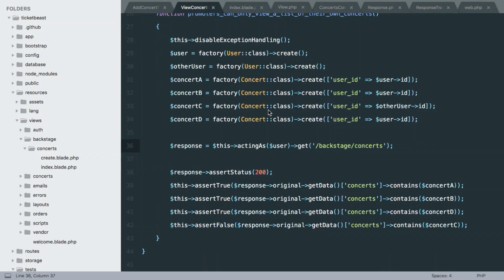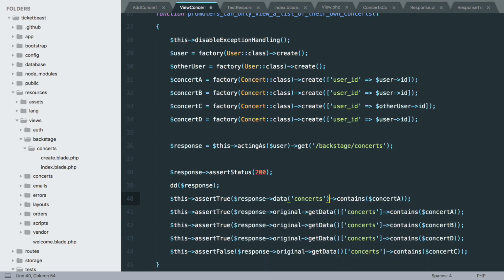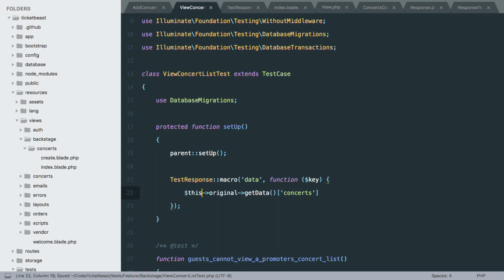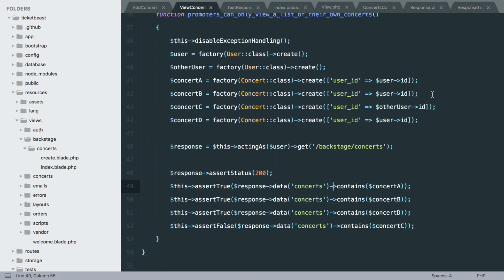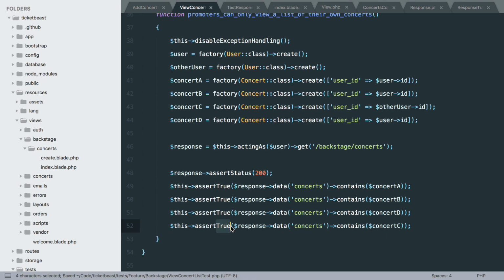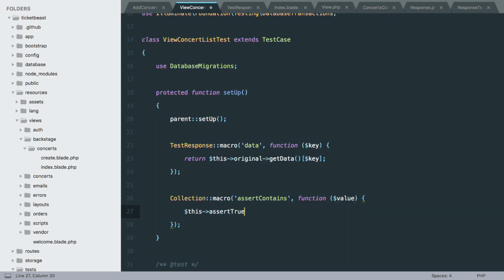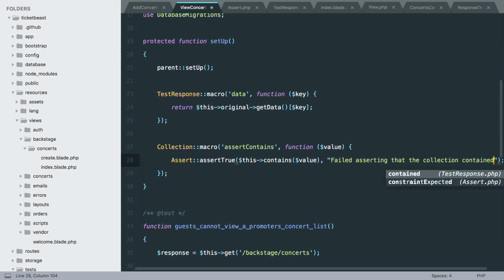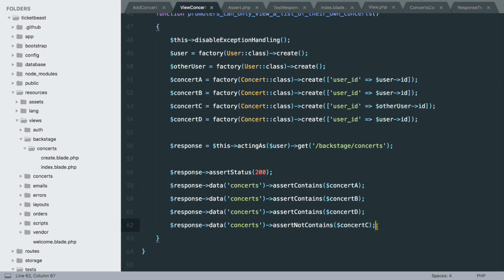112 Refactoring Assertions with Macros